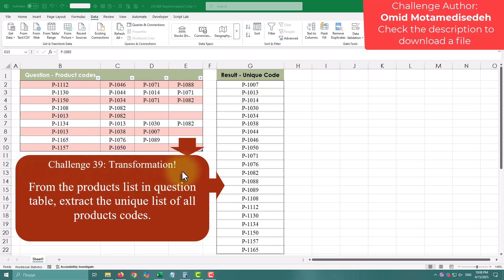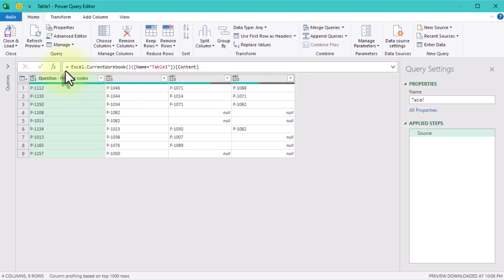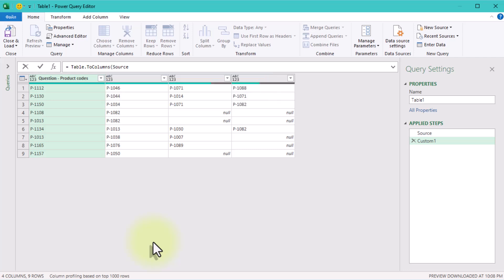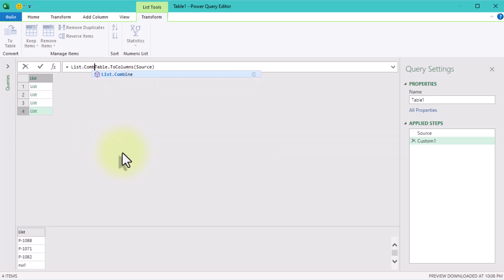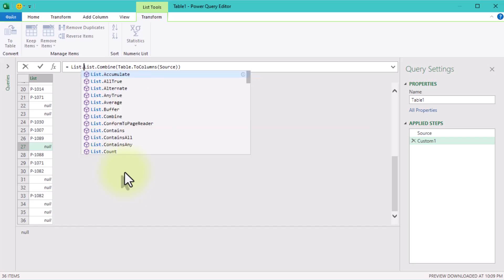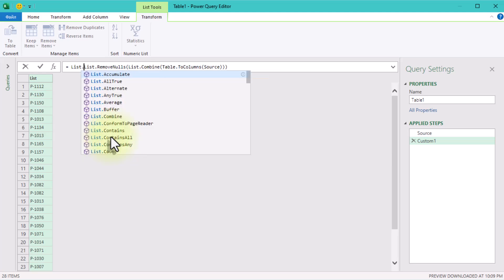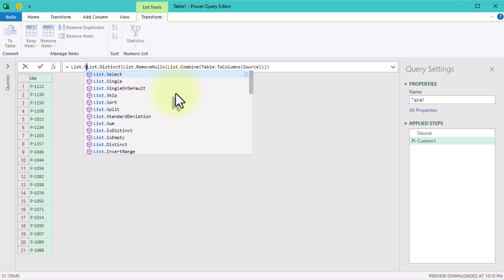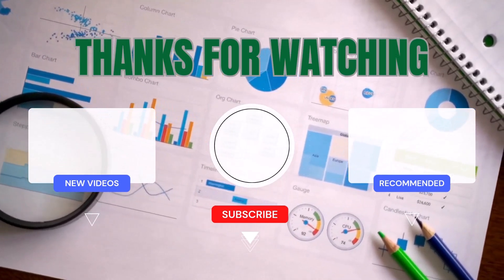Get a List of Unique Values Like a Pro! - Power Query Challenge 65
Want to extract all unique product codes from a messy table—no matter which column they’re hiding in?
In this Power Query tutorial, we’ll take a table where product codes are spread across multiple columns, and turn it into a clean, de-duplicated, sorted list.
No formulas, no column expansions—just a smart combination of Power Query functions that do all the heavy lifting for you.

📦 Say goodbye to manual cleaning—Power Query helps you combine, clean, and summarize your data in seconds.

What You’ll Learn in This Video:
📌 Step 1: Understanding the Challenge
We start with a table where product codes appear across different columns. The goal?
Grab every code, no matter which column it’s in, remove blanks, ditch duplicates, and sort the final list.
Sounds simple—but try doing this manually with 10+ columns. Power Query makes it effortless.

📌 Step 2: Turning the Table into a List of Columns
Using Table.ToColumns, we convert the entire table into a list where each item is a single column's values.
It’s like lifting each column out of the table and lining them up.

📌 Step 3: Flattening Everything into One List
List.Combine takes all those separate column-lists and merges them into one big list.
Now we’ve got one list with every product code—no matter where it originally lived.

📌 Step 4: Cleaning Up the List
Next up: remove empty values using List.RemoveNulls, and get rid of duplicates using List.Distinct.
Clean, lean, and ready to go.

📌 Step 5: Sorting for a Final Touch
Finally, we use List.Sort to alphabetize or organize the values.
This step’s optional—but it’s a nice finishing touch when presenting the data.

Key Takeaways:
✔️ How to extract values across all columns without expanding anything
✔️ The power of combining multiple list functions in a single step
✔️ A repeatable method for flattening, cleaning, and de-duplicating columnar data
✔️ How to go from messy raw input to clean output—without formulas
✔️ A technique you can reuse for product codes, IDs, tags, or any repeated values

This approach works for more than just product codes—use it for survey responses, multi-choice answers, multiple tag fields, or any time you need a unique list across columns.

Try it out, and let us know what kind of data you cleaned up with this trick! 💬👇

Links:
Challenge Author: Omid Motamedisedeh